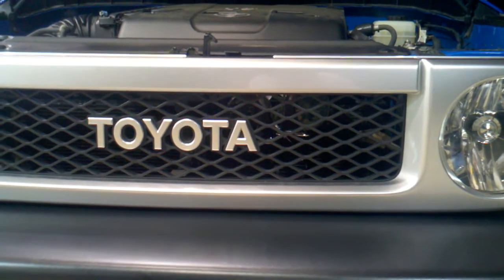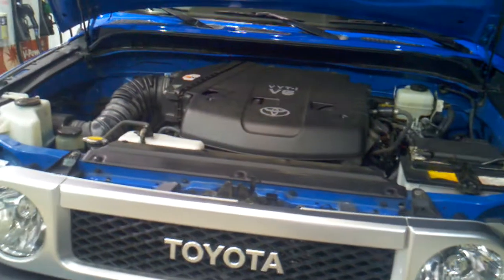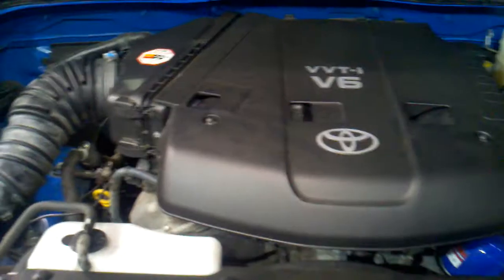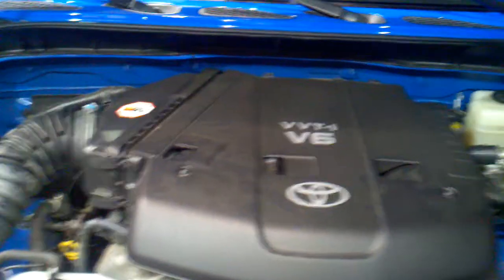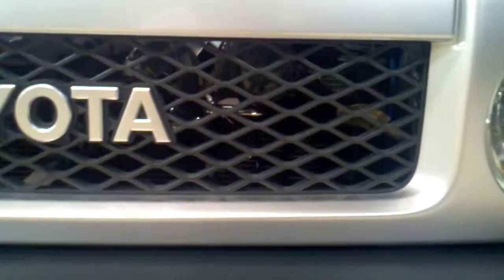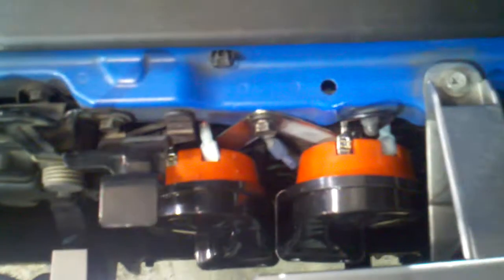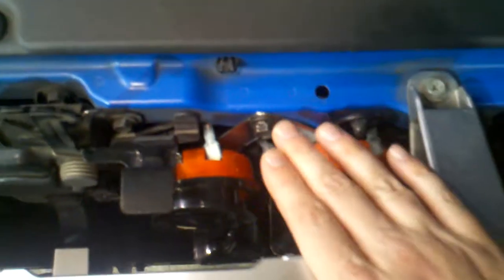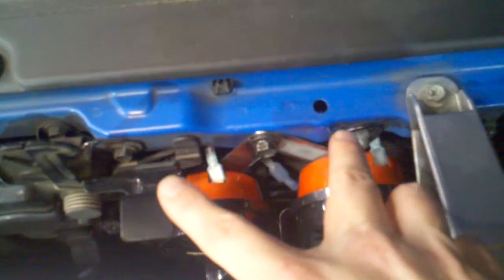First engine compartment mods to the FJ Cruiser B.O.V.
First up is the new filter, horn, gas mileage mods and plans for what's to come.  37mm throttle body spacer and upgraded plugs will be installed Monday.  Engine output will be approximately 290hp @ 5800rpm (320lbs-ft torque) Depending on how much my new retreat costs, there may also be a supercharger and definitely a winch front ram gate in the works soon.